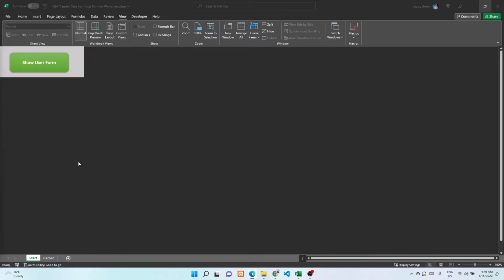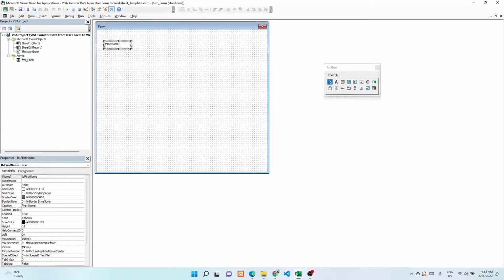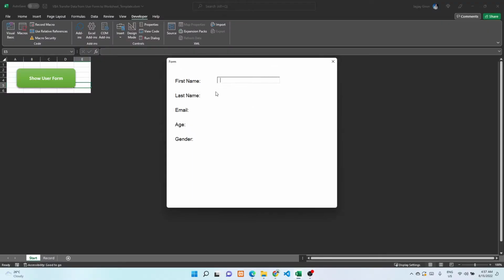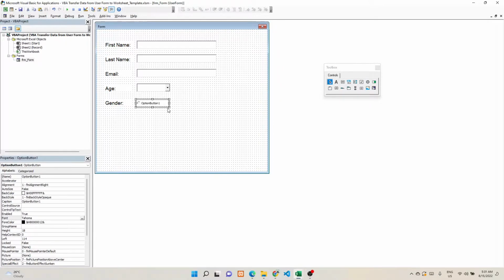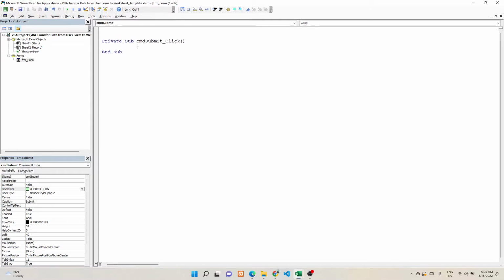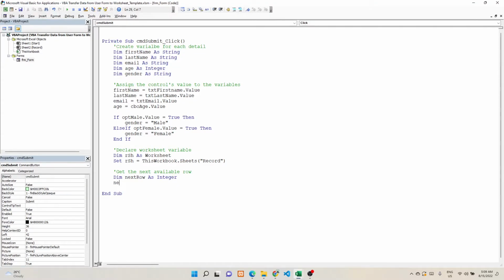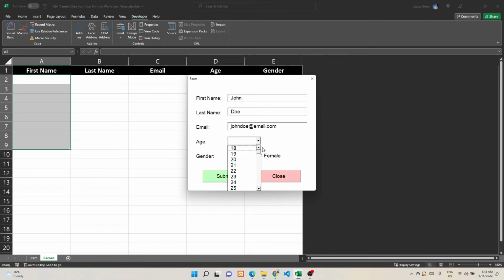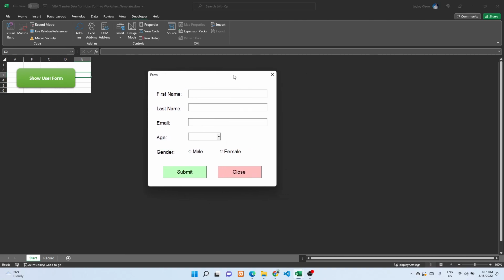Excel VBA Transfer Data from Userform to worksheet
Download

In the last video, we created a project that transfers data from one Worksheet to another.

In this video, we will do the same thing, but instead of using the Worksheet as our data entry form, we will use a user form.

I'm planning to make different videos that focus on the user form.

This video is the first one, and we will start with the basics of the user form.